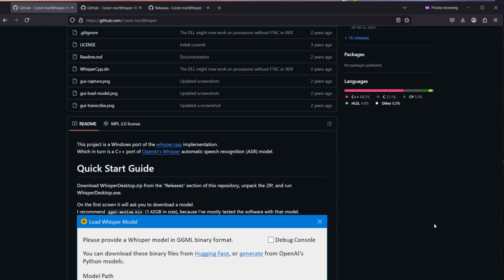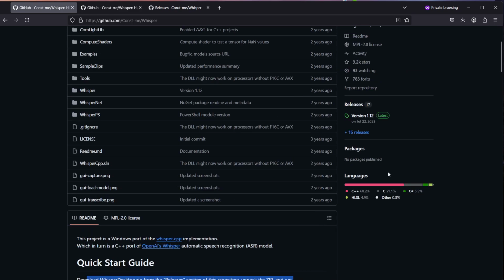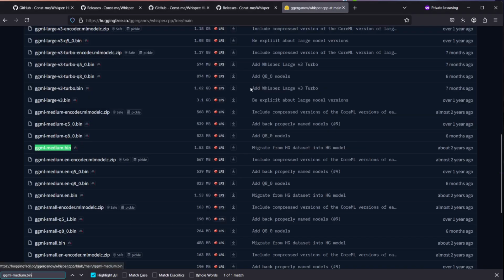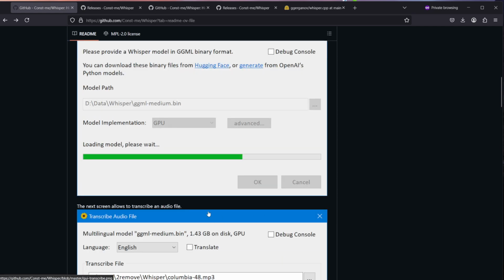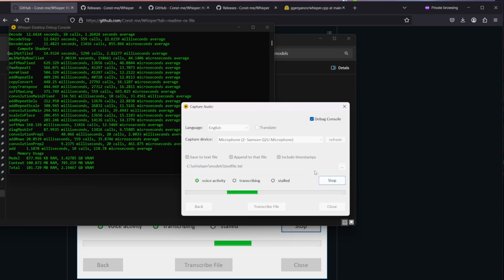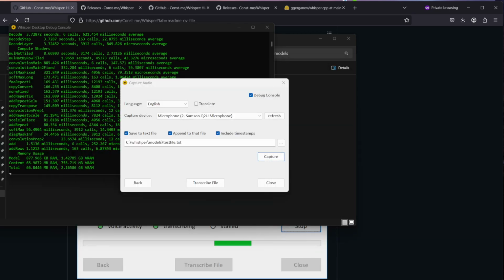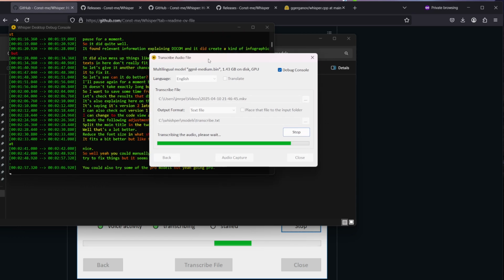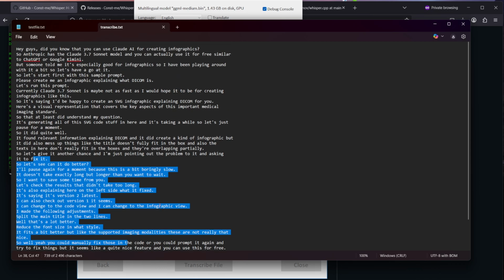Run OpenAI Whisper on Windows with GPU in 5 Minutes!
🚀 Run OpenAI Whisper with GPU Acceleration on Windows!
In this video, I show you how to easily run OpenAI’s Whisper speech-to-text model on Windows with GPU support using a native GUI. This version is based on Whisper.cpp and performs fast and accurate transcriptions — even for video files like MKVs. I walk you through installation, model download, and real-time transcription using your microphone or audio files.

✅ Fast setup
🎙️ Real-time audio capture
🎥 Video-to-text transcription
⚡ GPU acceleration (NVIDIA tested)